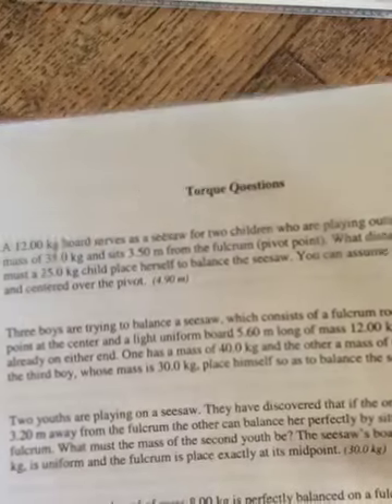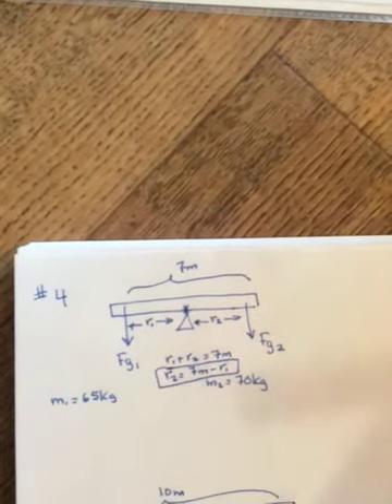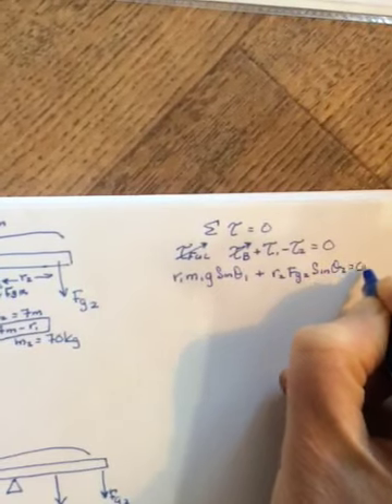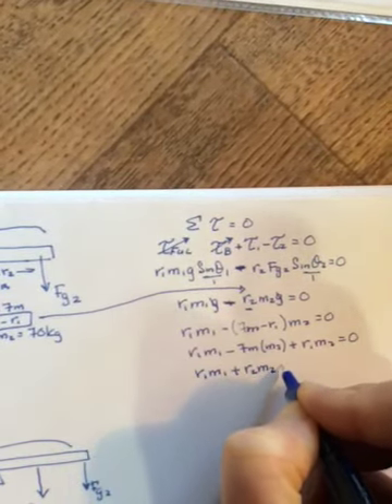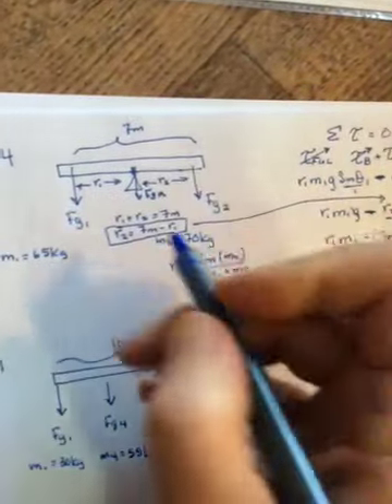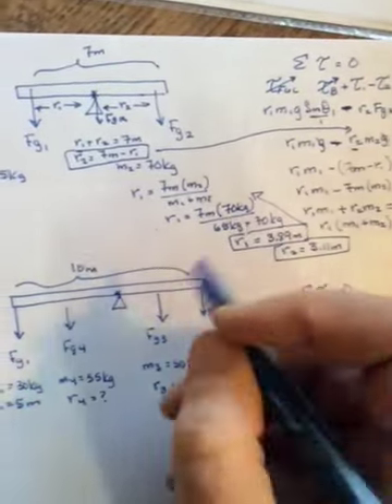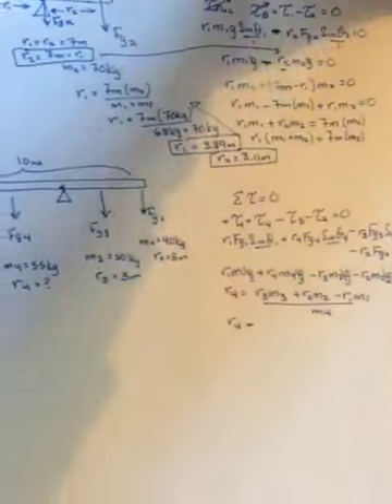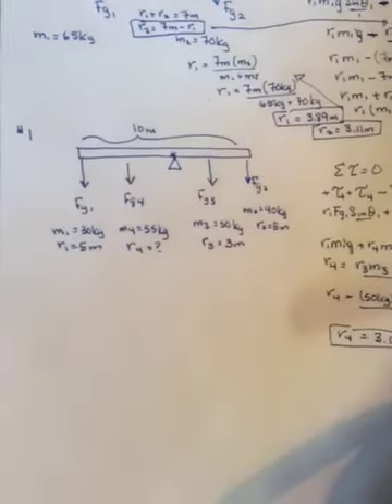Physics 12 Torque Problems #4 & #1 from Torque Sheets